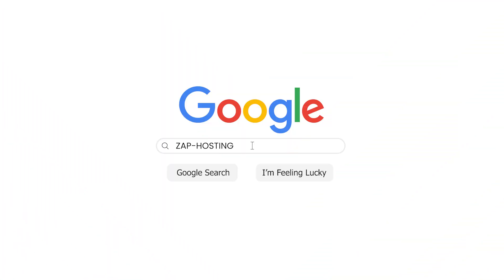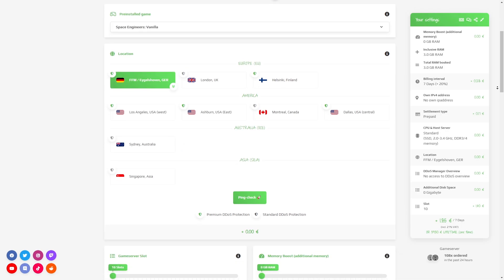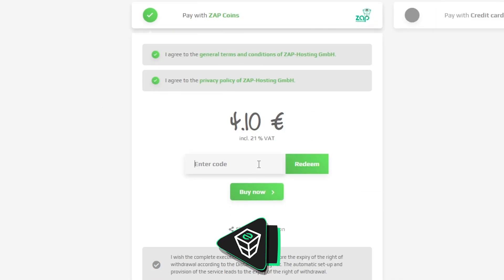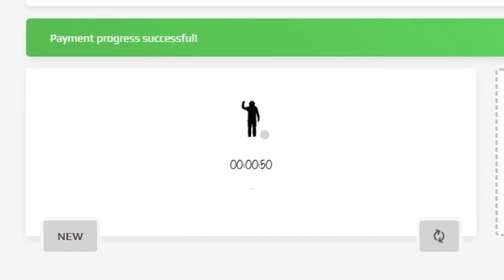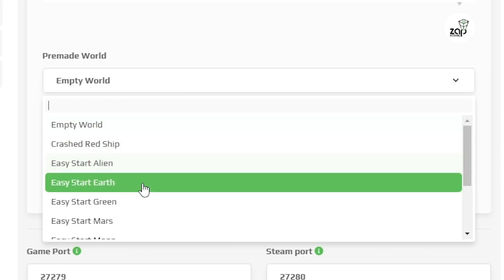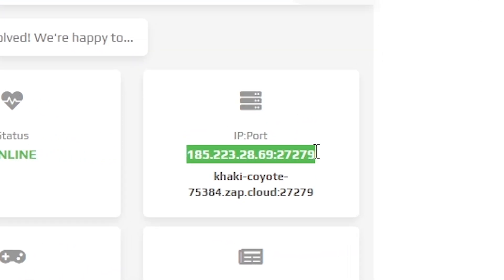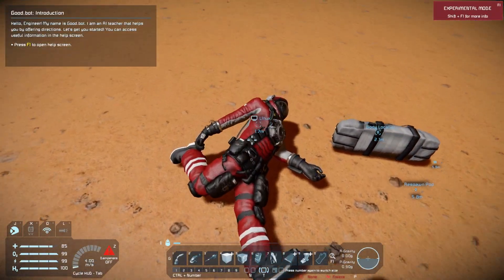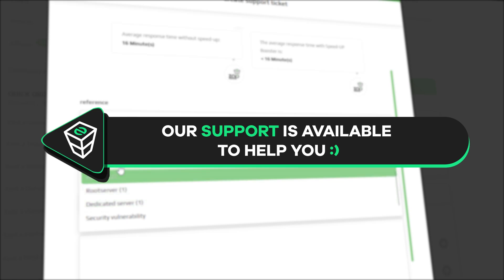Setup Space Engineers server in just a MINUTE! | 2025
Looking for powerful Space Engineers Hosting?
Get your own Space Engineers server today from ZAP-Hosting, the world's fastest growing game server & virtual server provider. Our servers are easy to set up, fully customizable and optimized for performance at a competitive price.

📼 TIMESTAMPS:

0:00 - Intro
00:20 Getting Space Engineers server
01:00 Configuring server settings
01:15 Joining the server
01:40 Outro